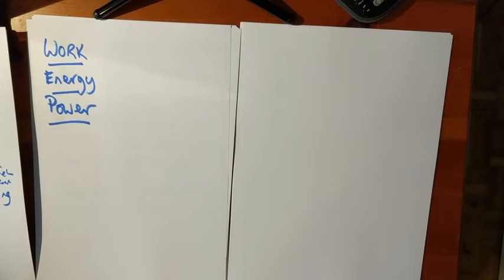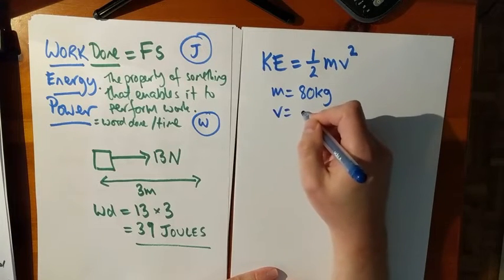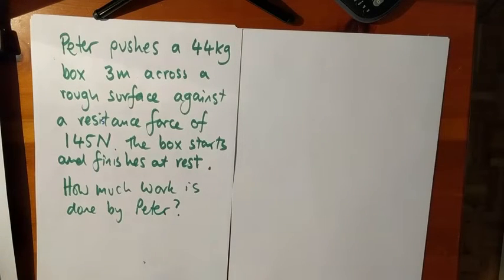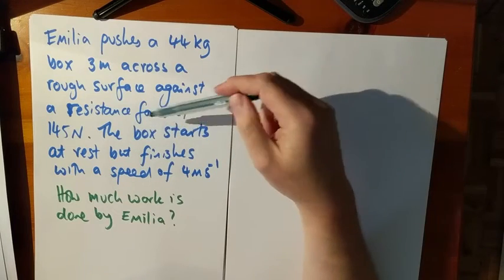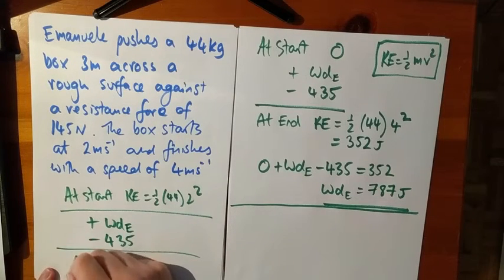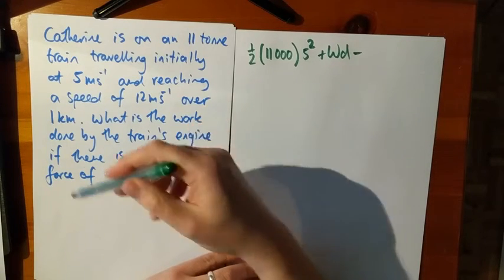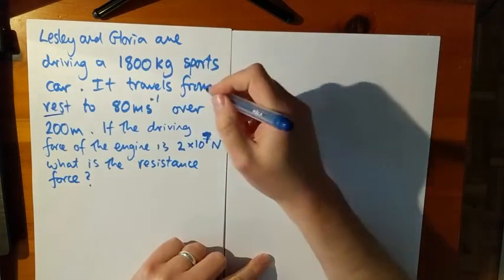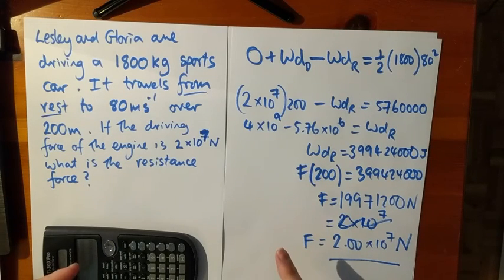Advanced Maths 2 1 Monday 23rd March